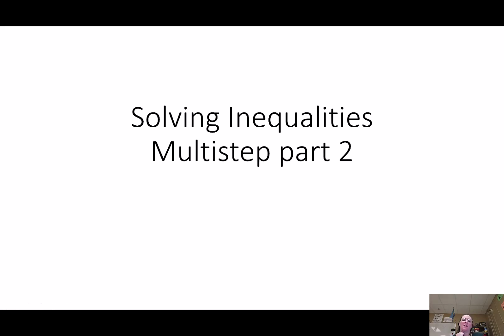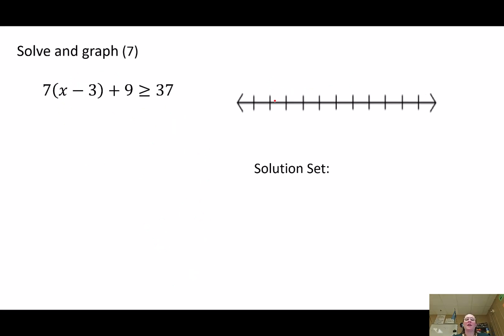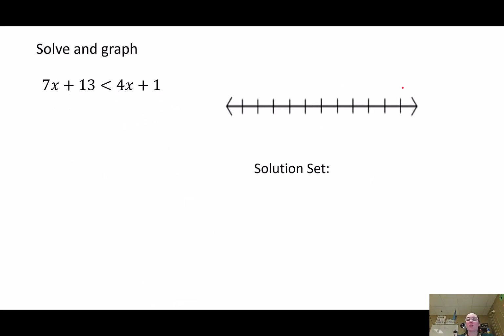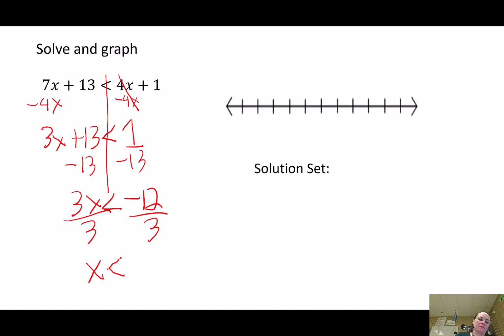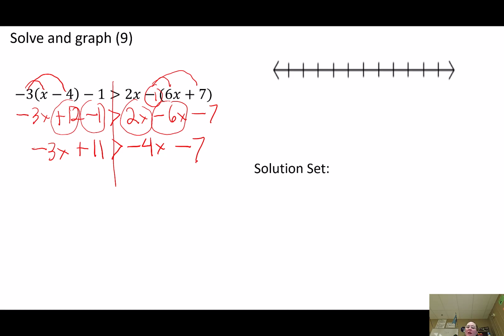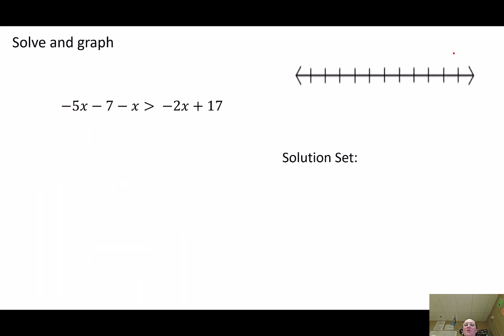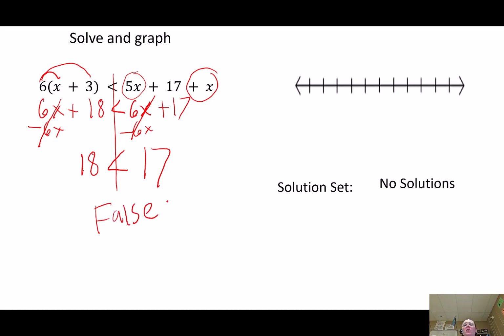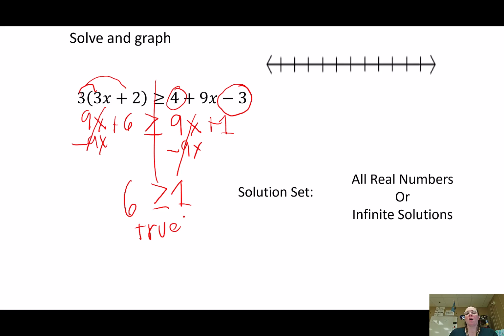Solving Multistep Inequalities part 2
00:00 Introduction
02:52 Slide 41
04:01 Slide 40
04:02 Slide 41
04:24 Slide 42
06:56 Slide 43
07:01 Slide 44
08:51 Slide 45